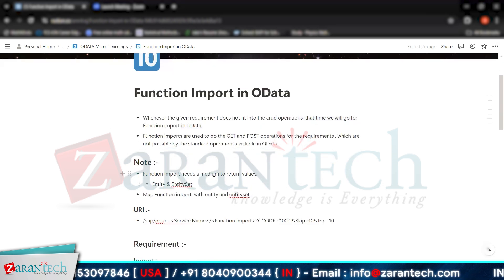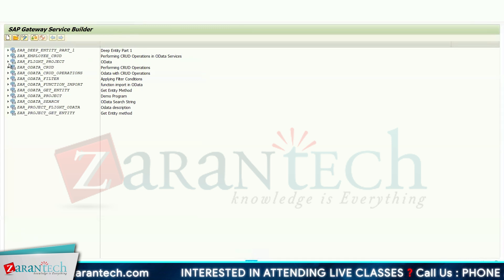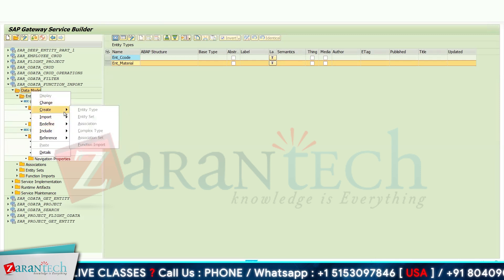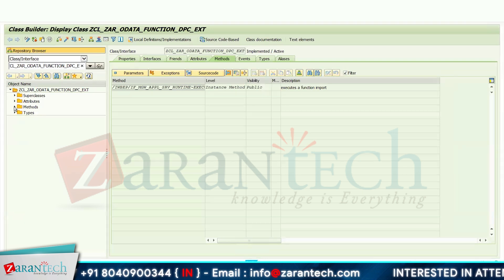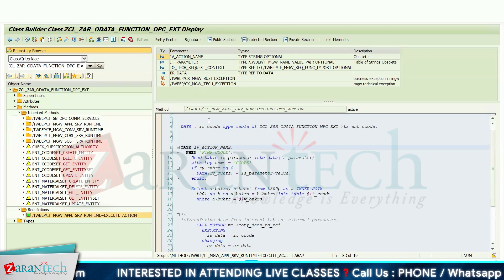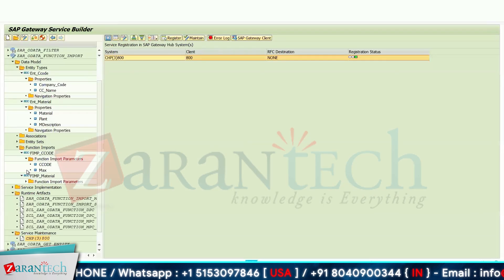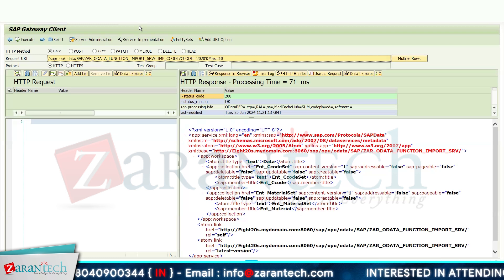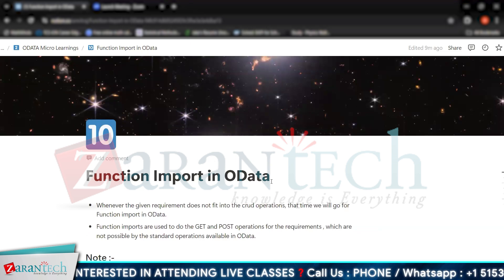How to Create and Use Function Imports in SAP OData | ZaranTech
In this video on “How to Create and Use Function Imports in SAP OData”, we'll learn about the process of defining and utilizing Function Imports to extend the capabilities of your OData services in SAP. This tutorial will guide you through the essential steps to create and configure Function Imports, ensuring they are correctly defined and functional within your OData services.

👉 Assessments
👉 Lab Documents
👉 E-Books
👉 Certification Guides
👉 Configuration Docs
👉 Cheat Sheet